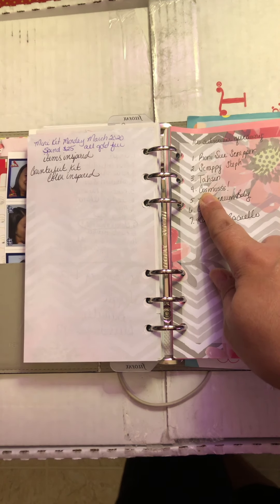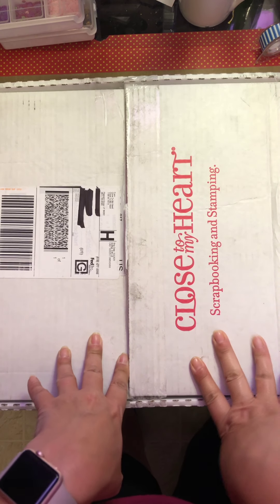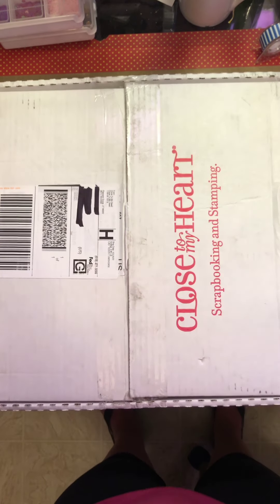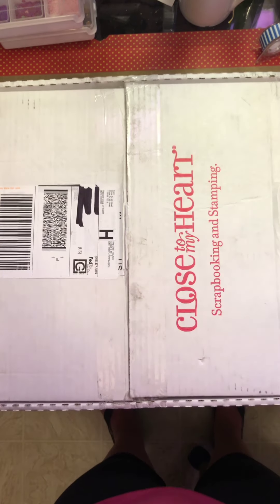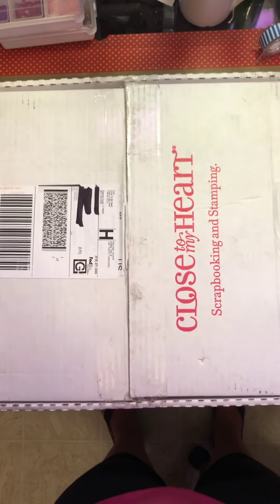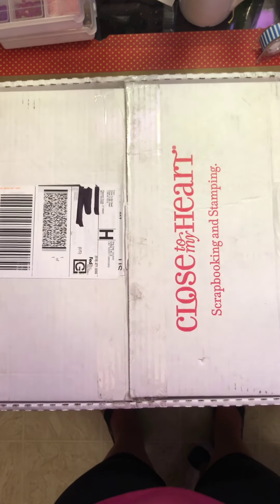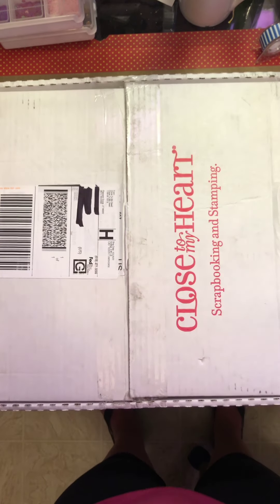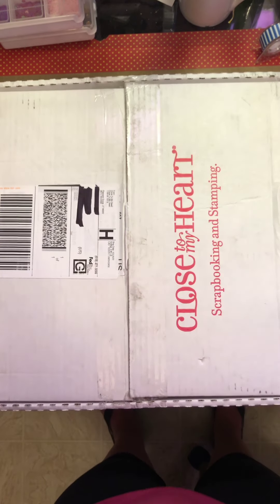Winner from 100 subs!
If anyone would like to purchase any of the CTMH items feom this video please check out my link.  This will also help me to be able to do more givwaways!!!

Rebecca-Lockhart.closetomyheart.com